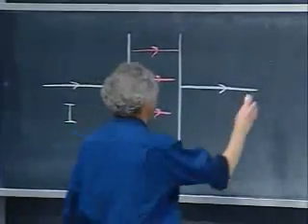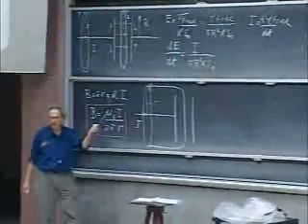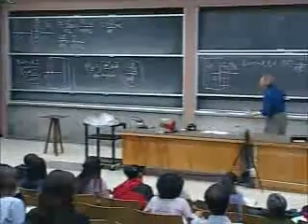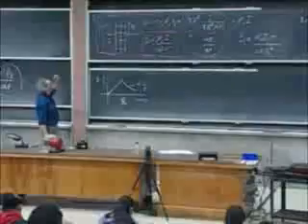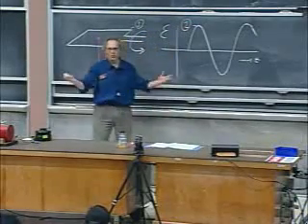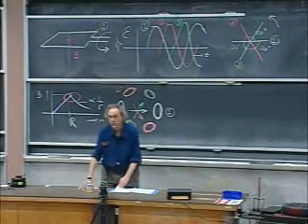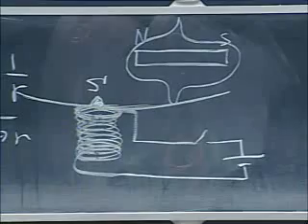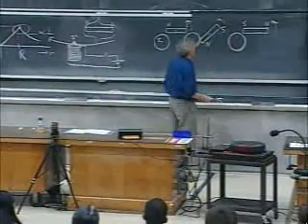Electricity and Magnetism lec18